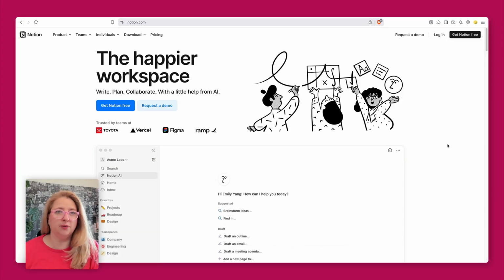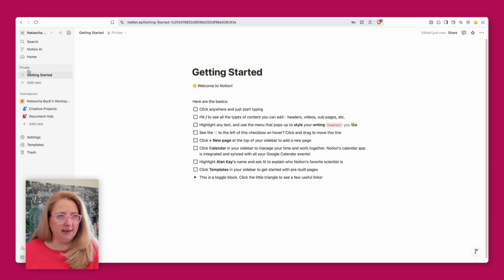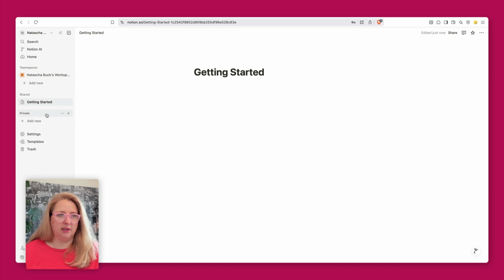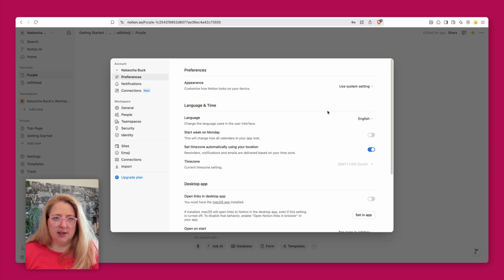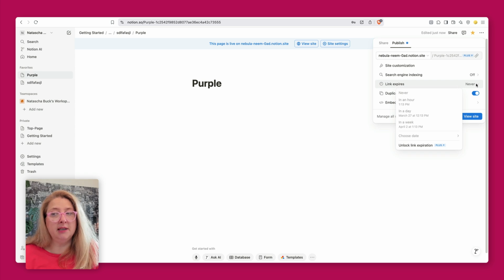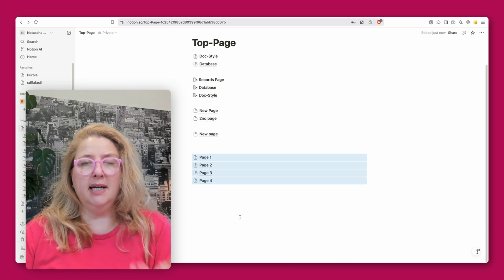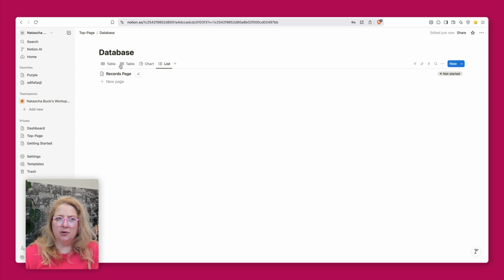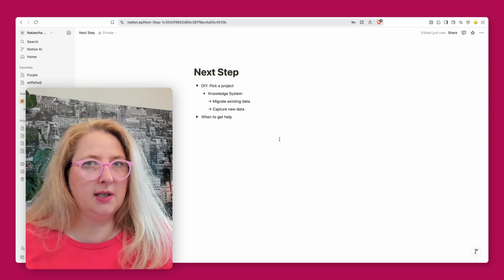Your First 30 Minutes in Notion - Watch This!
🛑 Before you touch Notion... watch this first!
In this 30-minute Notion beginner tutorial, I'll walk you through everything you need to know to get started the *right* way – no prior experience needed.

Whether you've just created your Notion account or still feel overwhelmed by blocks, databases and pages – this video will help you finally understand how Notion works and how to use it with confidence.

Chapters
01:05 Settin up Notion Account
01:15 Which plan to choose
01:42 Mind the block limitation
06:52 Workspace Organisation
07:30 Using Teamspaces
08:41 Accessing other workspaces
09:24 Creating additional workspaces
09:35 Notions interface explained
10:23 How to share pages
11:12 Best practise for duplicating templates
11:44 Acess template library
11:59 Trash & restoring pages
12:28 Breadcrumb navigation
12:43 How to navigate
14:20 Favoring pages
16:30 Settings
20:44 Sharing pages
21:50 Updates & Analytics
23:32 4 ways to creating pages
26:07 Concept of a database
27:45 Difference of original databases and linked database views
28:48 Creating dashboards
29:42 Database layouts
32:06 Ultimate USP for dashboards
32:34 Database properties
35:03 Adding properties
36:27 Last tipp before you leave

Hey, I'm Natascha Buck, System Smartie and 24th wordwide Notion Certified Consultant. Get in touch, when you want gain back your time and your systems smart: systemsmart.io